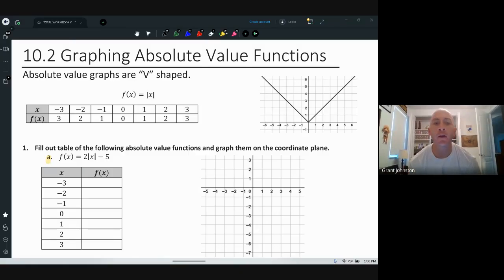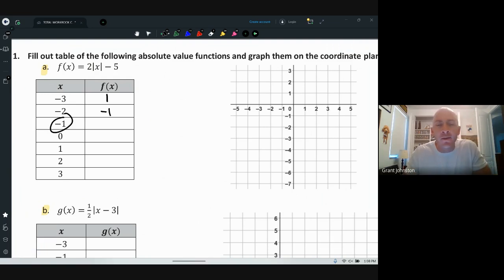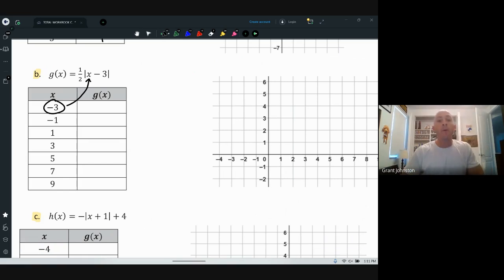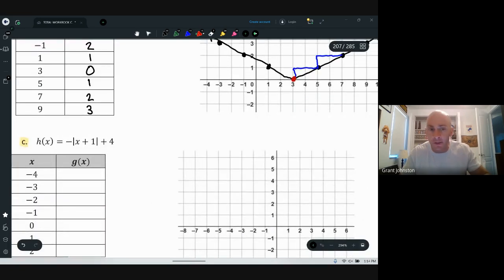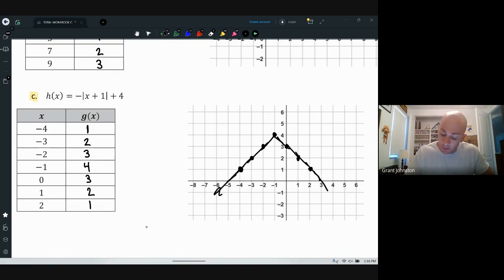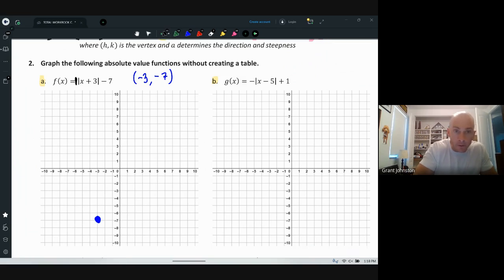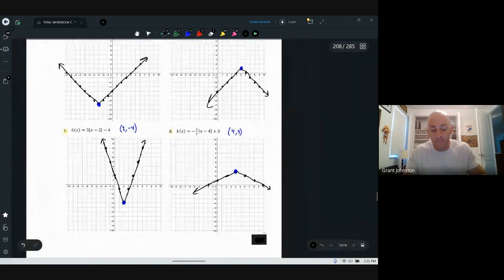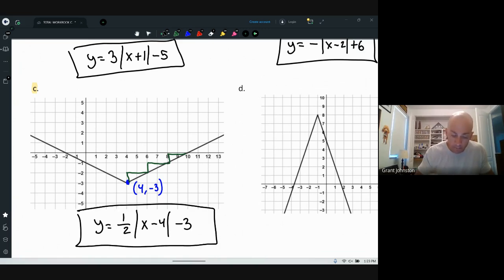10.2 Graphing Absolute Value Functions